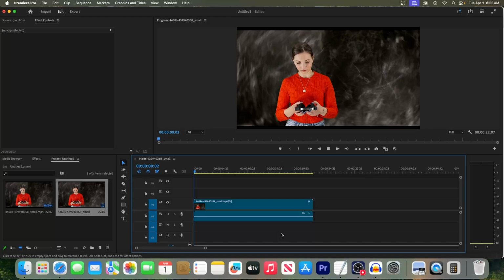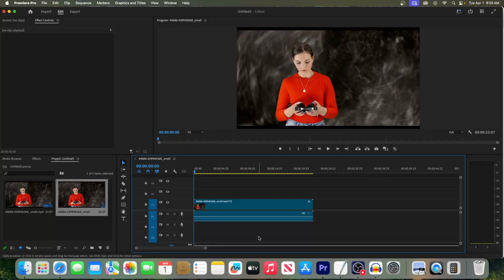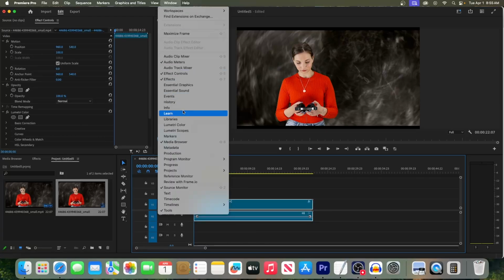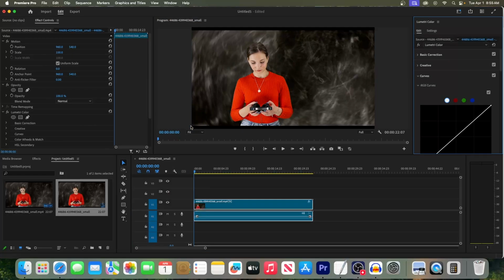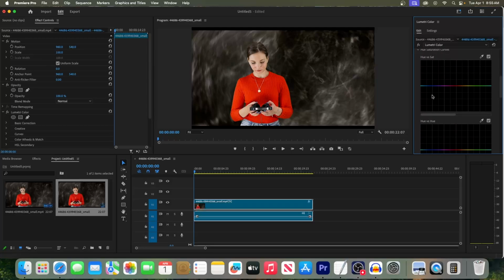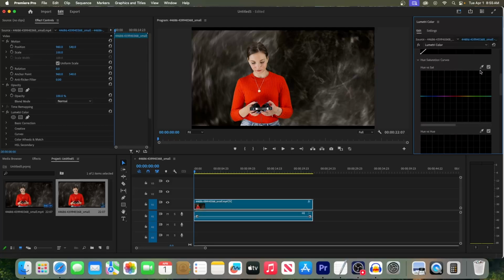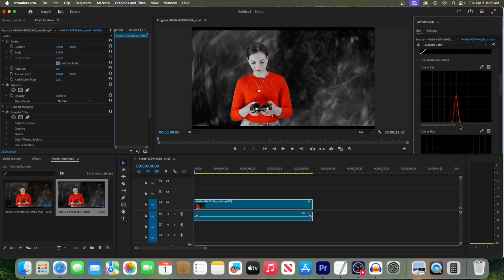How to Isolate a Color in Premiere Pro 2025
A tutorial on how to isolate a color in premiere pro 2025